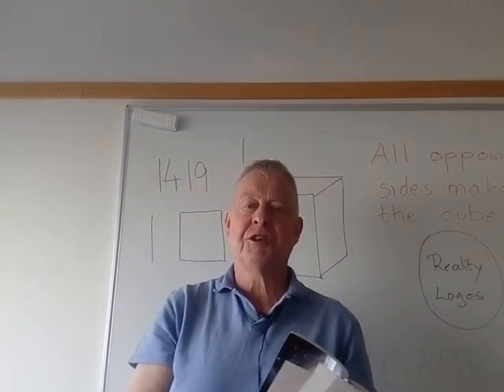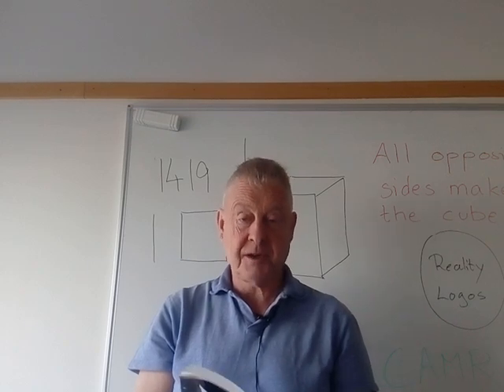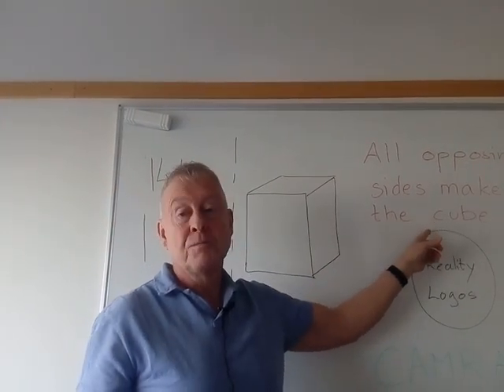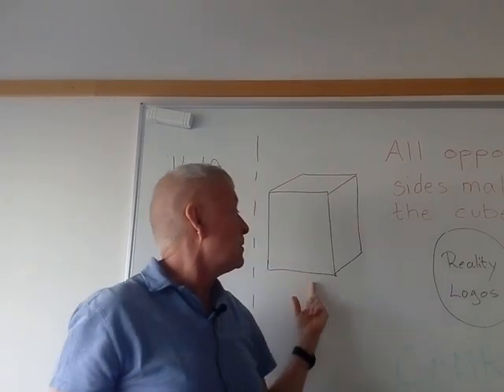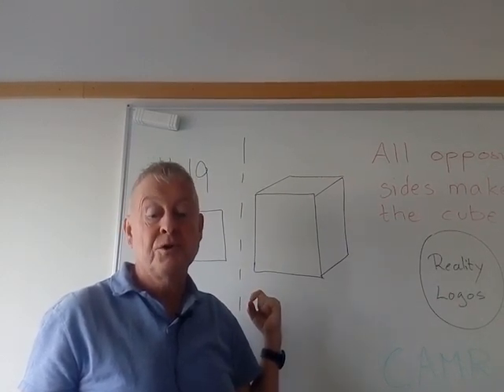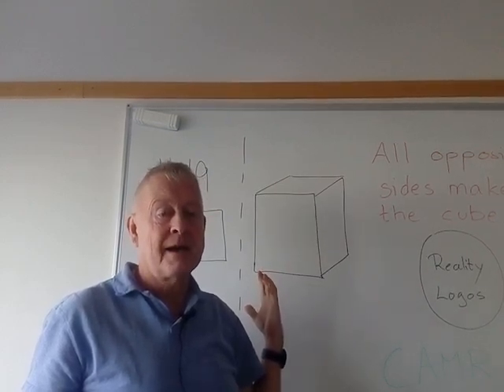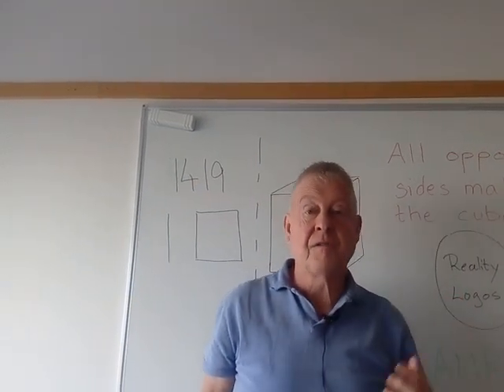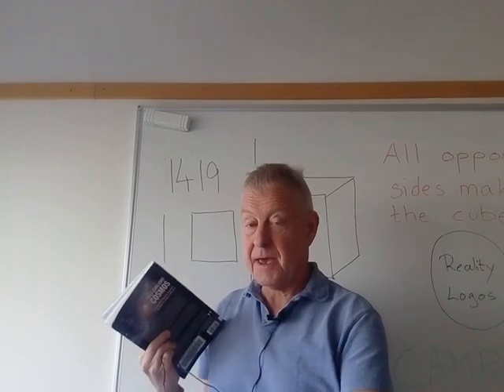Steven Rosen Heidegger 1419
The Self-Evolving Cosmos
A Phenomenological Approach to Nature's Unity-in-Diversity